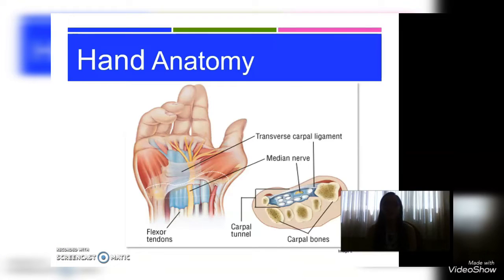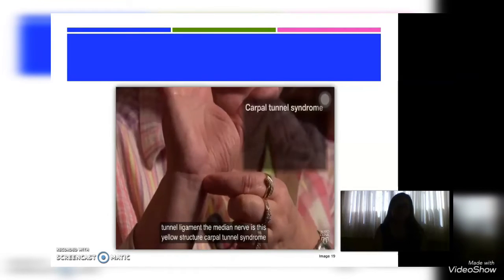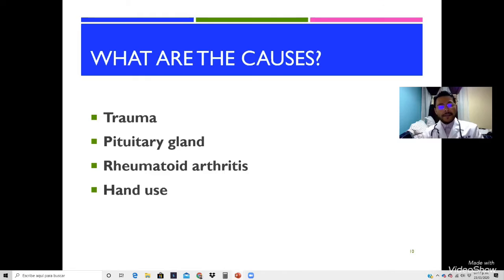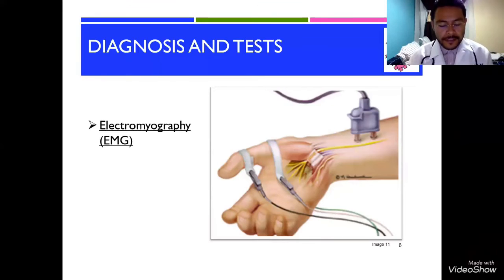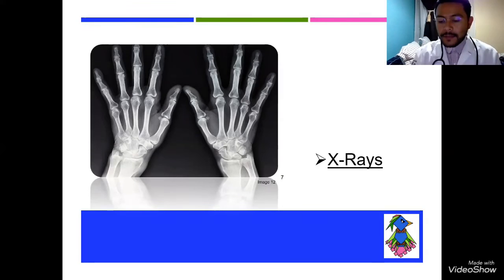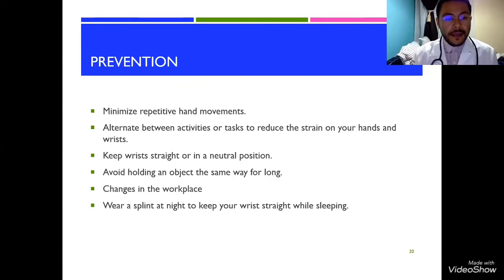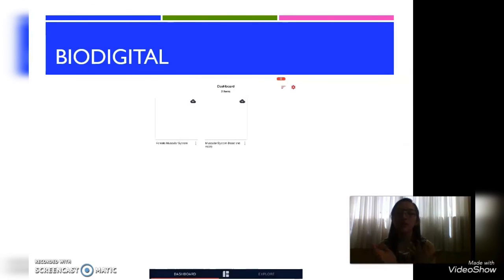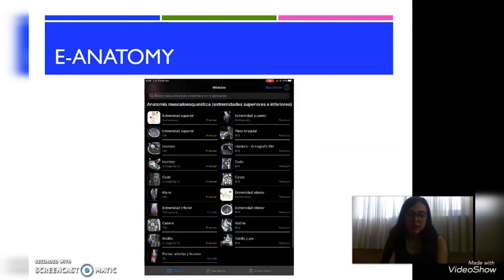Carpal Tunnel Syndrome ENP 631-A